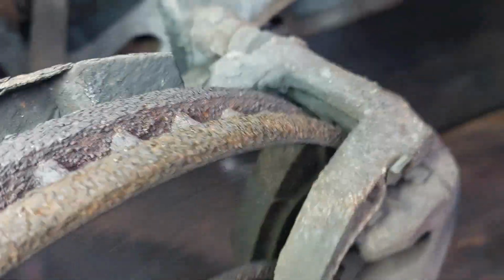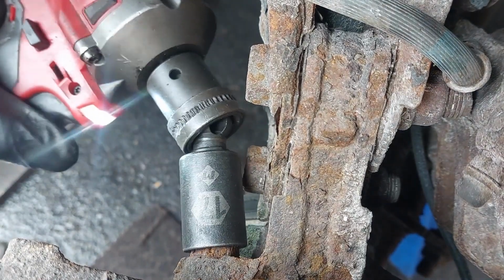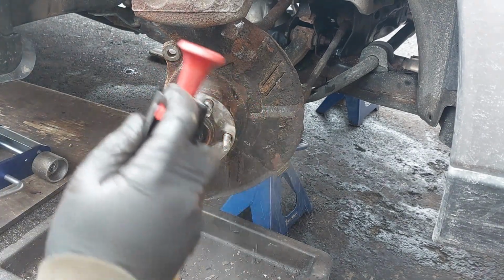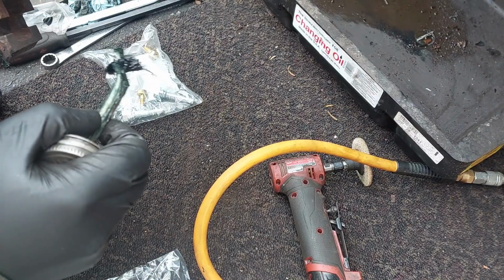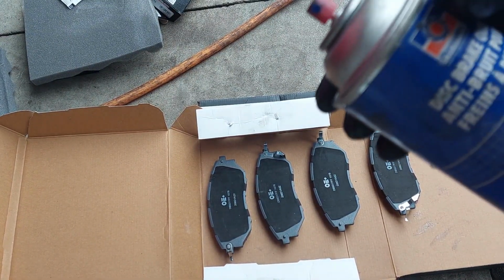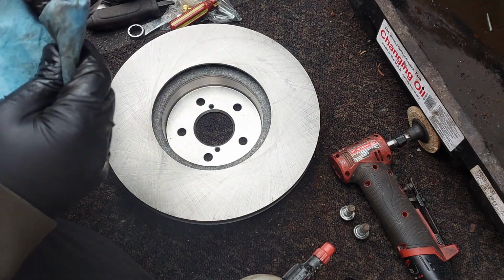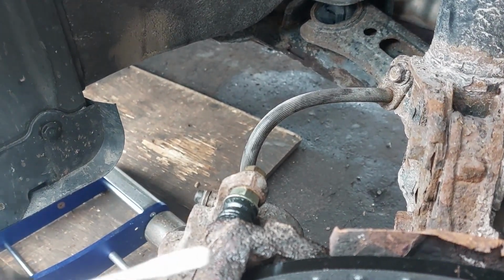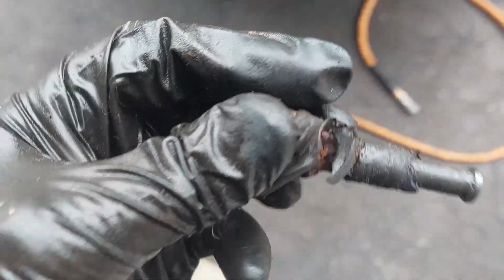2010 Subaru Outback 3.6 - Front Brakes - Rotors & Pads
Learn how to replace the front brakes (rotors & pads) on this Subaru vehicle. I will also show how to free up a seized (frozen) guide/slider pin in this video.